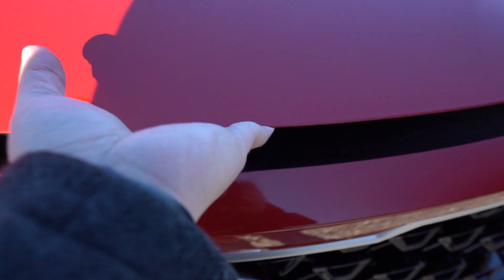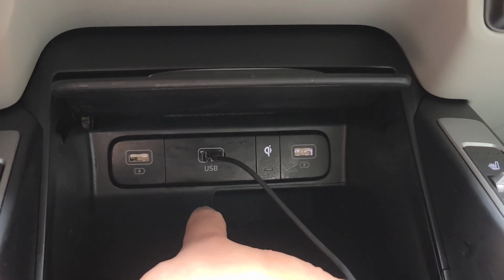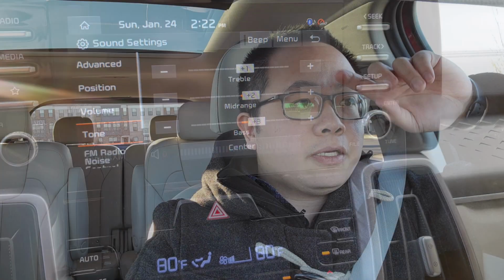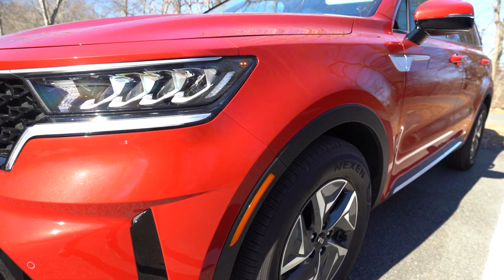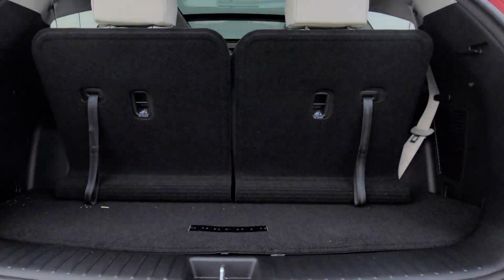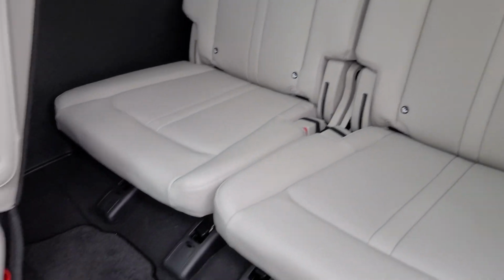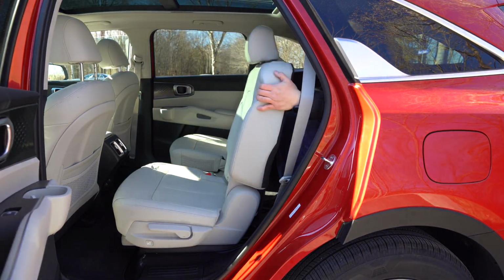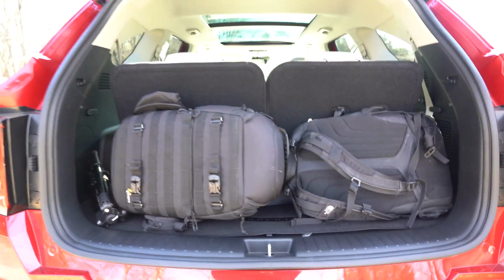A SUV you should consider: 2021 Kia Sorento Hybrid EX | 4k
Camera Gear:

Sony A7iii
Tamron 17-28mm f/2.8
Tamron SP 28-75mm F/2.8
Rode VideoMicro Compact Microphone
BOYA BY-WM2G Wireless Lavalier Microphone System
Bonfoto B690A Travel Tripod
JOBY GorillaPod 3K Compact Tripod
Zhiyun WEEBILL LAB Handheld Stabilizer
VILTROX LED Panel Light with Stand Kit
RALENO Led Video Panel Light
Blackmagic Design DaVinci Resolve Studio